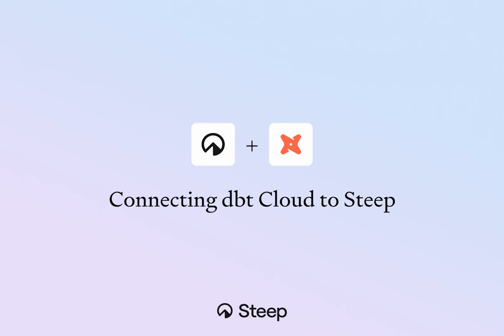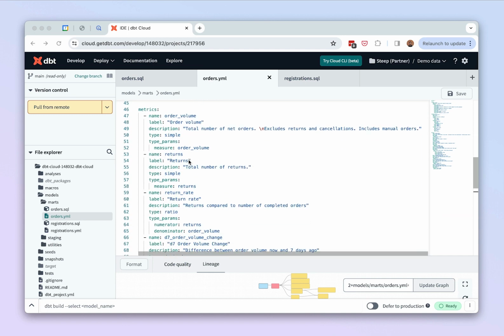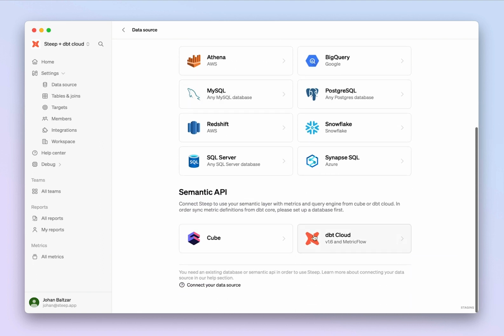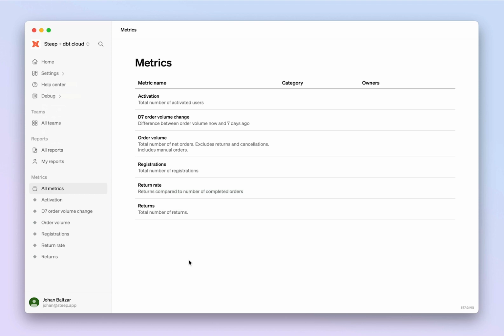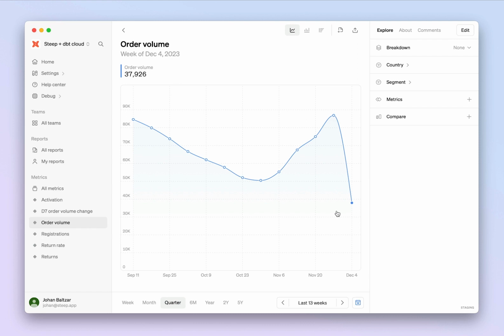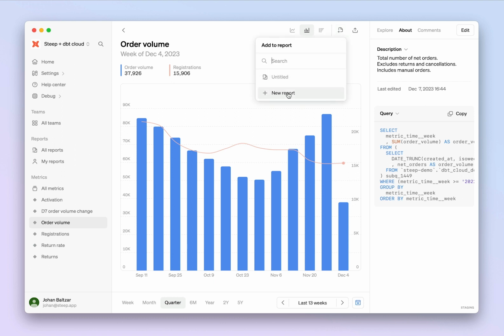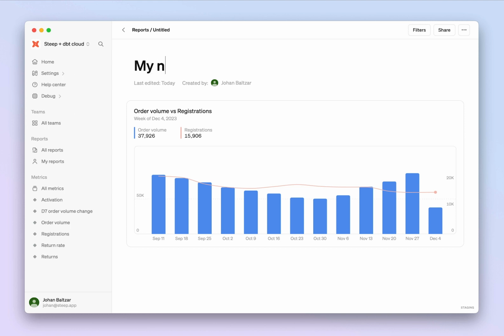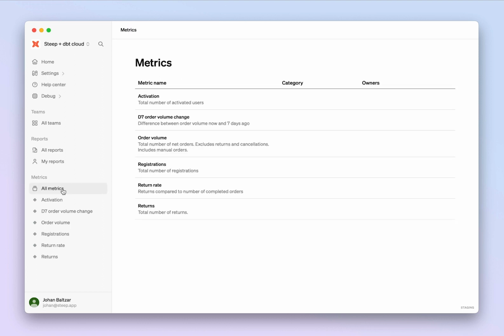Steep + dbt Cloud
How to connect Steep to dbt Cloud, and use an external semantic layer to define your metrics.